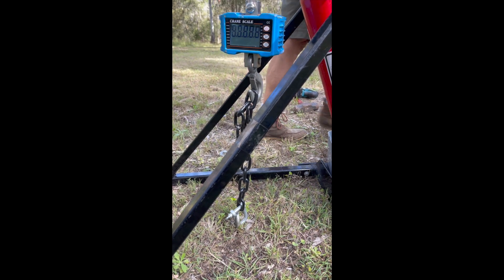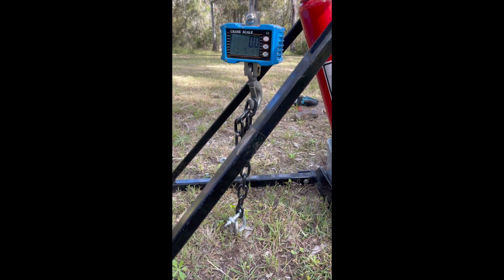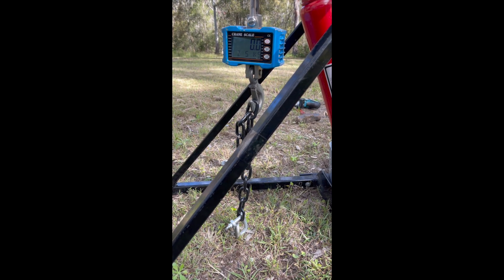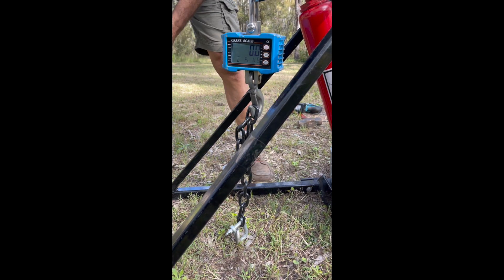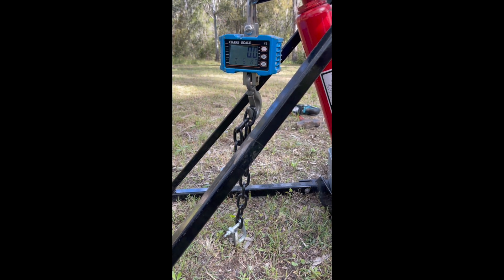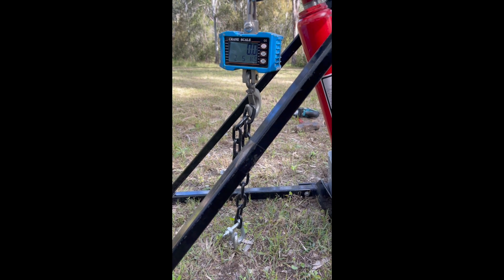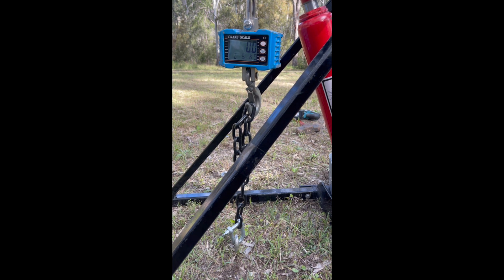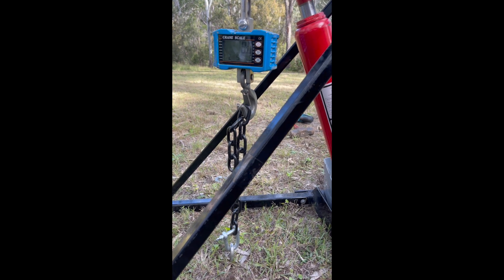300mm x 10mm Spike stake Pull Out variable loam and clay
300mm x 10mm Spike stake Pull Out variable loam and clay